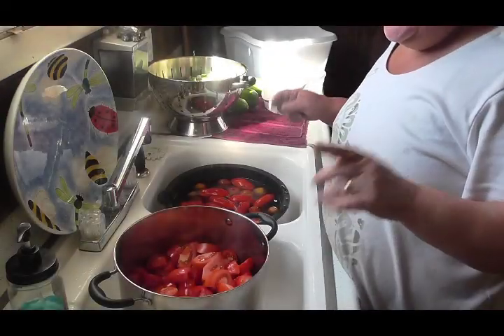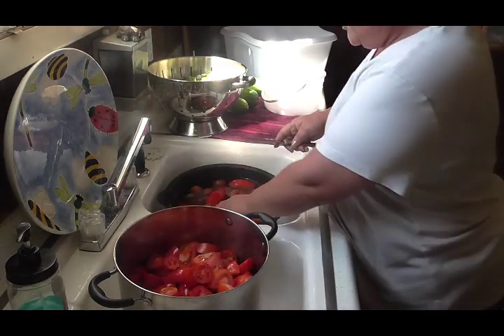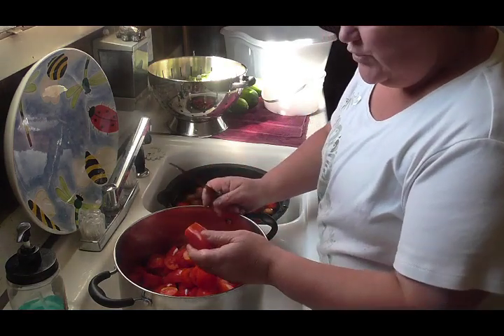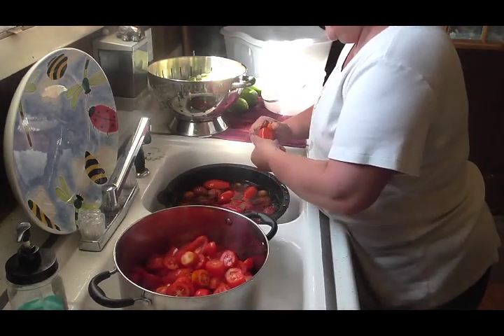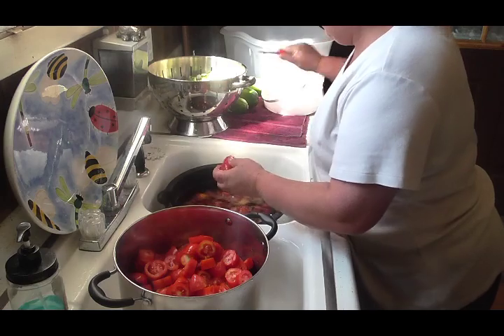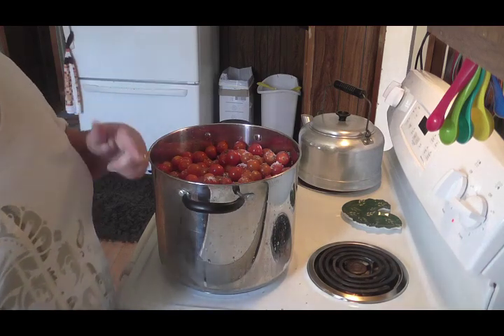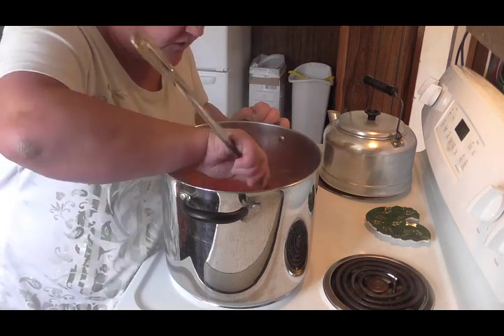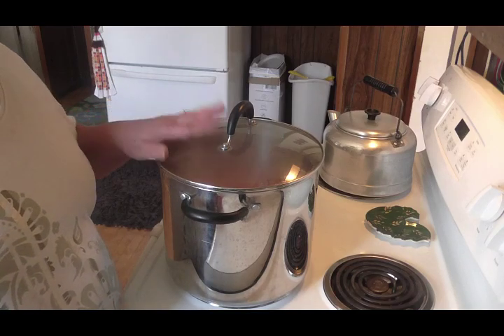Making & Canning Garlic Roma Tomato Sauce